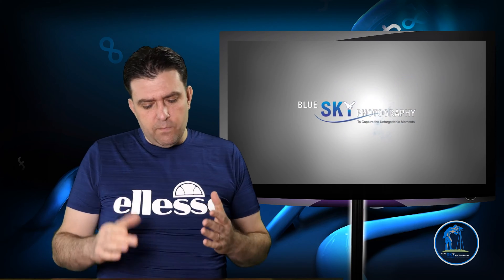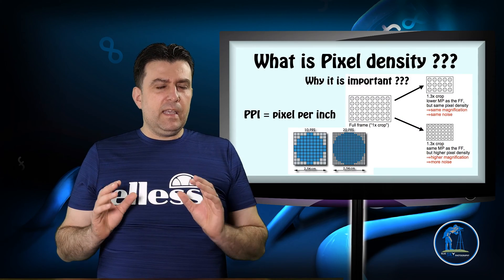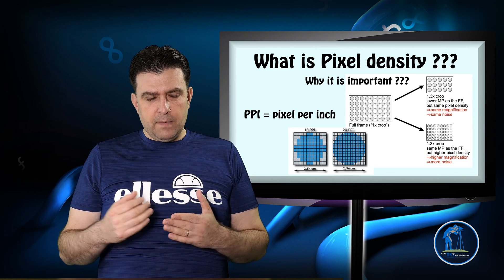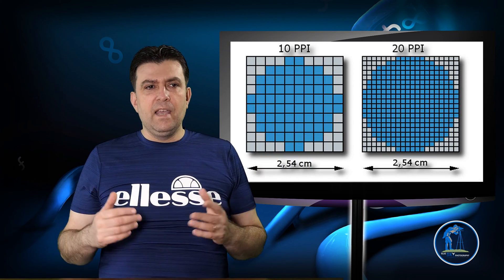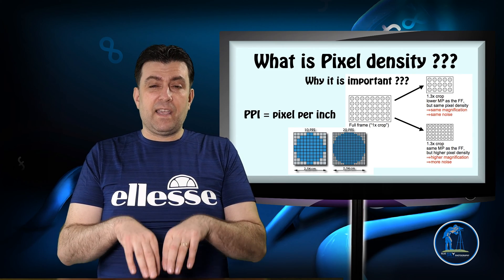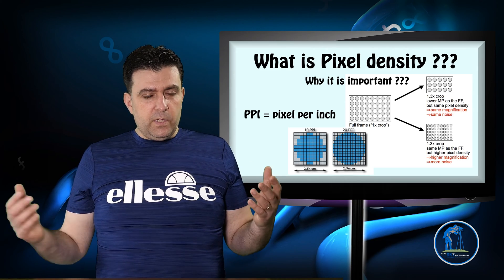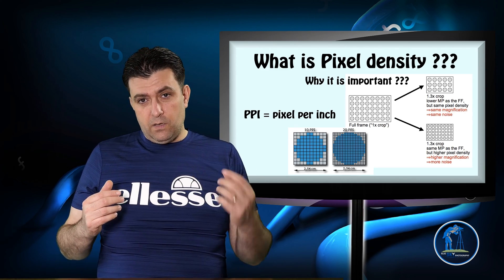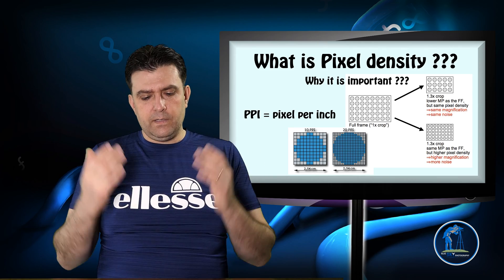What is Pixel density and why it is important ??? Full frame vs APS-C which is better for me ???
Hello YouTubers
Let`s talk a little bit about Pixel density and the difference between Full Frame and APS-C sensors . What is pixel density and why it is important in your photography ??? How does affect your photography???
If you don`t know me i am Attila Mathe from Blue Sky Photography and I am a wedding and portrait photographer from Waterford Ireland, and in this short video I will explain the difference between a full frame sensor and an APS-C sensor ( pixel density vise )  .  But let`s get back to those questions i mentioned before . If you are wondering about one of these questions, well you are at the right place . In this video I will explain to you how to decide about the camera /sensor size you need for your work or hobby . Do you need full frame ??? Is APS-C enough for you ??? You will find out some answers in this short video so please stay with me and let`s dive into it . If you have a different opinion or you would like to add something to this video please feel free to leave a comment down below and we can discuss it in a professional manner.